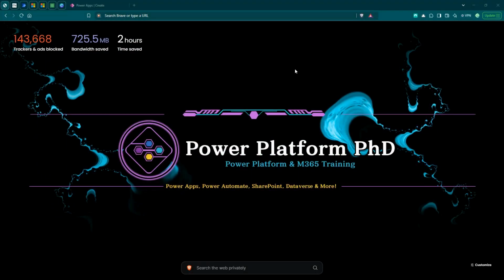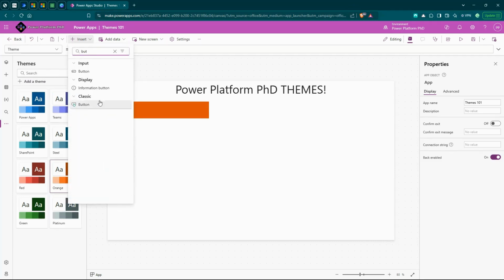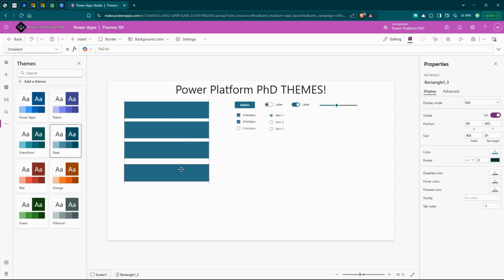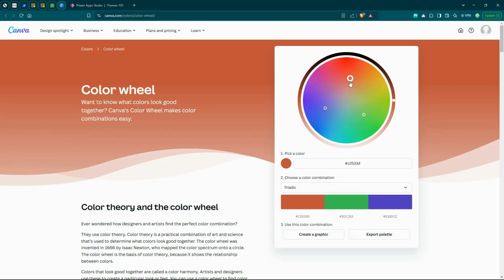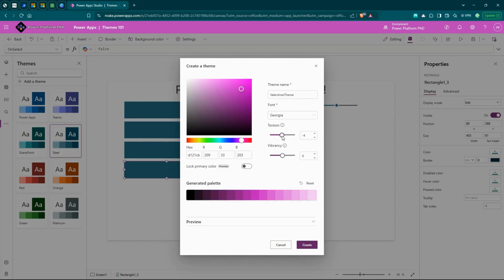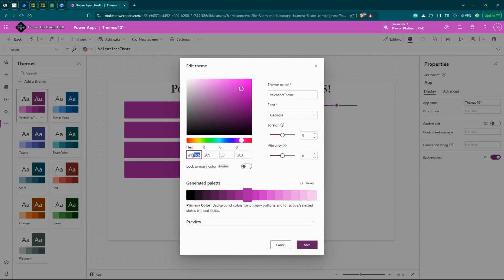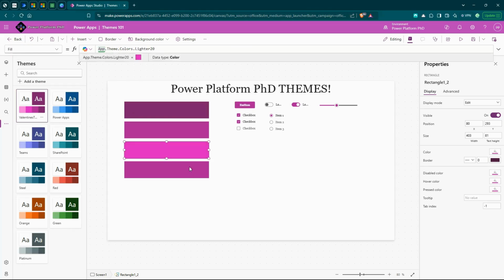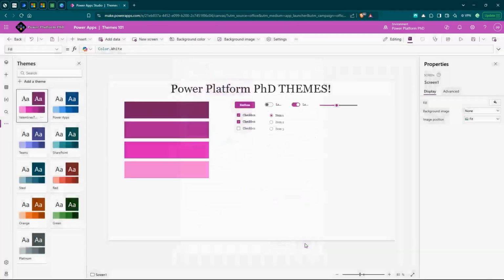Mastering Themes in Power Apps: 101 - Introduction & Theory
Take your Microsoft Power Apps to the next level with the power of themes. In this video, we'll delve into the world of Power Apps themes, exploring how they can transform your apps and unlock your full creative potential. Whether you're a seasoned developer or just starting out, this tutorial is perfect for anyone looking to add a professional touch to their Power Apps.

With Power Apps themes, you can create a consistent and visually stunning user experience that reflects your brand and style. From modern and sleek to bold and vibrant, the possibilities are endless. We'll show you how to apply pre-built themes, customize existing ones, and even create your own from scratch.

Throughout this series, we'll cover the following topics:
Introduction to Power Apps themes: What are they, and how do they work?
Applying pre-built themes: How to choose from a range of pre-designed themes and apply them to your app Customizing existing themes: Tips and tricks for modifying existing themes to fit your unique needs Creating custom themes: A step-by-step guide on how to build your own theme from scratch Best practices for using themes in Power Apps: How to get the most out of your theme and ensure consistency throughout your app

Whether you're building apps for personal use or for a large enterprise, this tutorial is perfect for anyone looking to elevate their Power Apps game. So why wait? Watch this video now and discover the magic of Microsoft Power Apps themes.

So what are you waiting for? Watch this series on Microsoft Power Apps Themes now and unleash the full potential of Microsoft Power Apps themes!

Timestamps:

00:00 - Introduction
00:25 - Project
00:50 - Default Themes
02:12 - Controls Example
04:25 - Custom Themes
09:00 - Modify Theme
12:08- Color Keys
13:37 - Outro